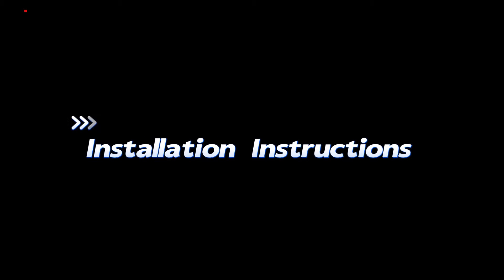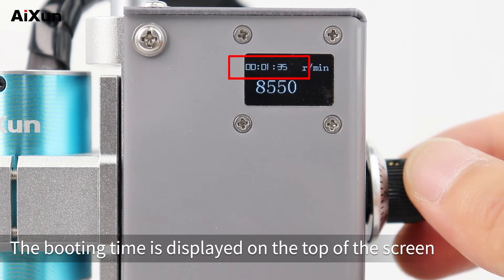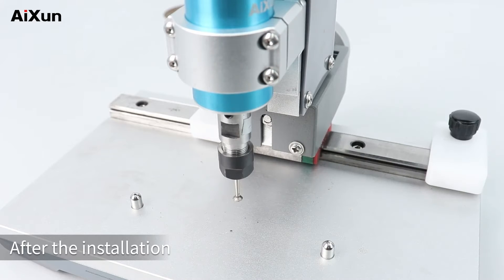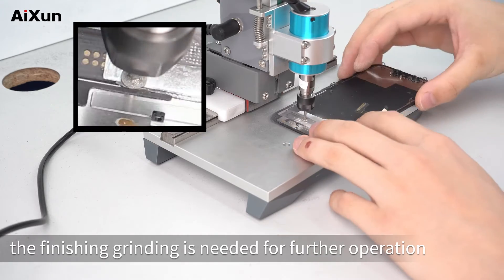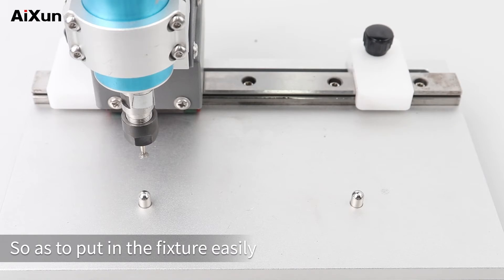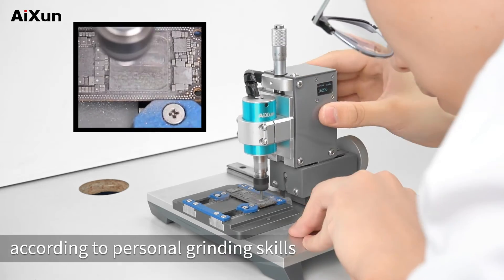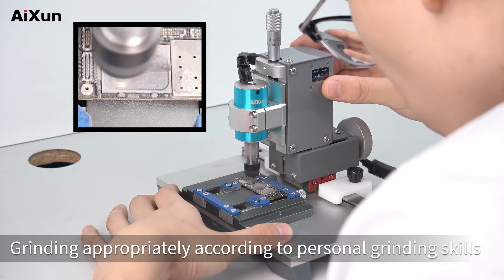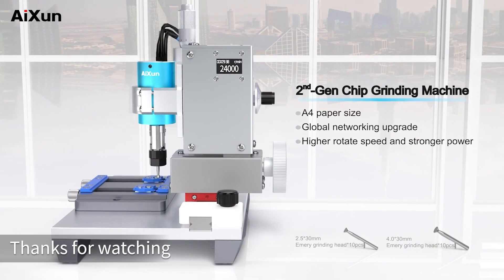AiXun 2ND-GEN Chip Grinding Machine Operation Guide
AiXun second generation chip grinding machine is a specialist in touch IC and motherboard chip grinding.
Features A4 paper size, compact and precise appearance;
24000r/min maximum no-load speed which ensures higher load intensity and working efficiency;
0.8 inch OLED display screen which is benefit for you to control the rotate speed at any time;
Customized aviation high-power inner rotor high-speed brushless motor..

Additional Resources

Touchscreen IC, Touch Controller, Logic Board, Circuit Board, Soldering Iron, BGA Rework, IC Repair, Microsoldering Station, Chip Removal, Component Replacement, NAND Flash Memory, Mobile Phone Repair, Electronics Technician, Logic Board Repair, PCB Repair, Surface Mount Technology.